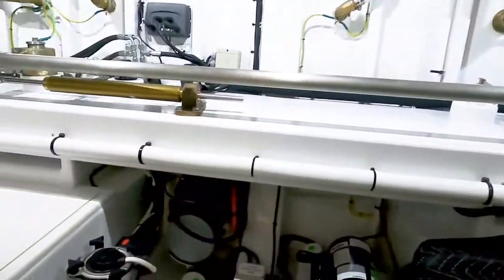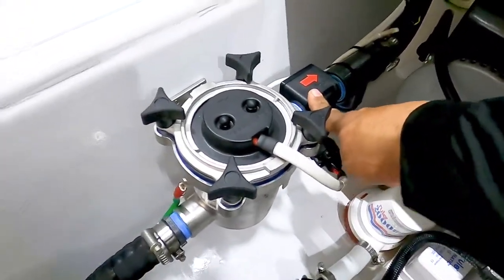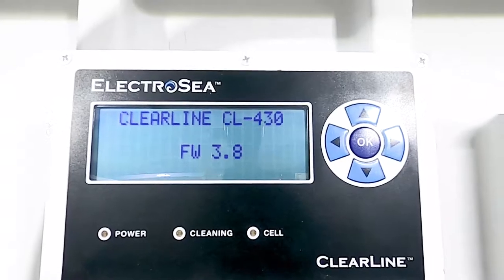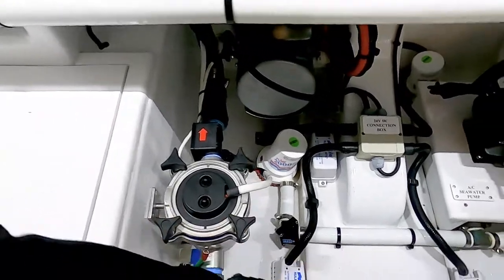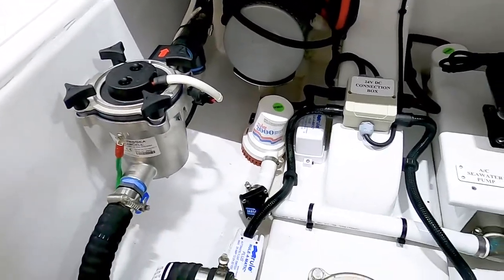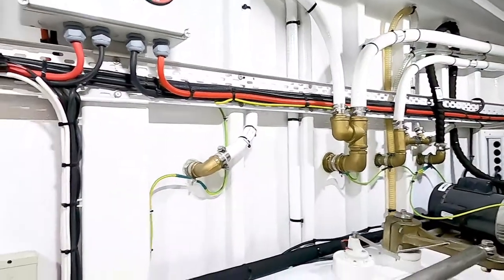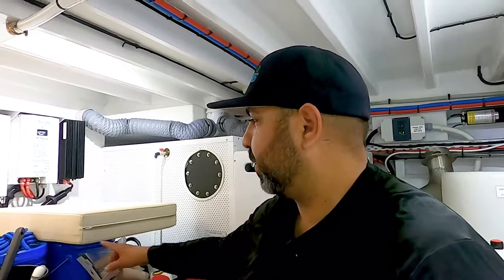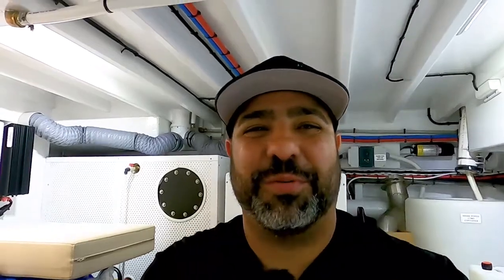Clearline Growth Inhibitor System Installation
In this video, I go over the installation of a Clearline Growth Inhibitor by Electrosea.

The system was installed on a Vicem 58'